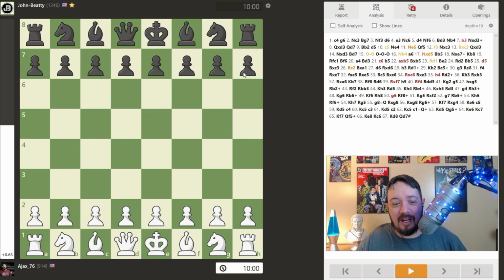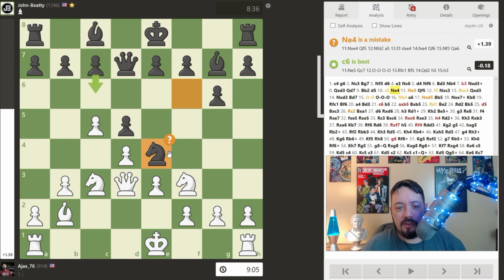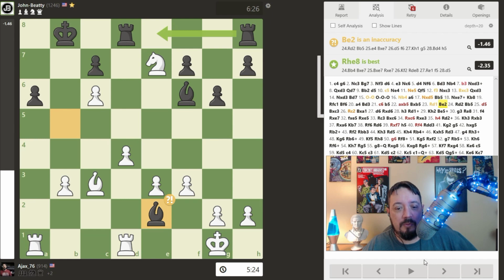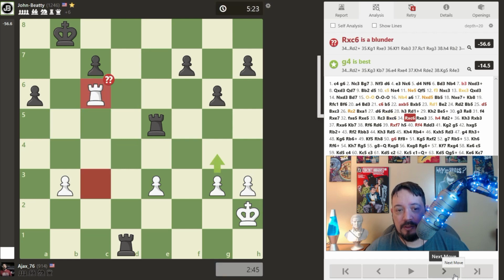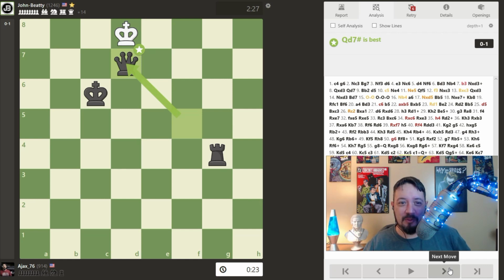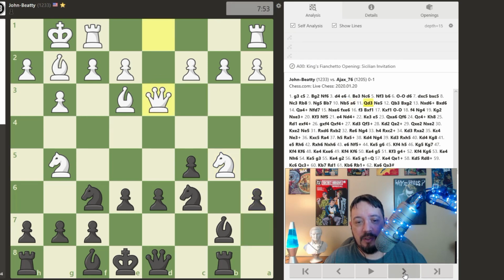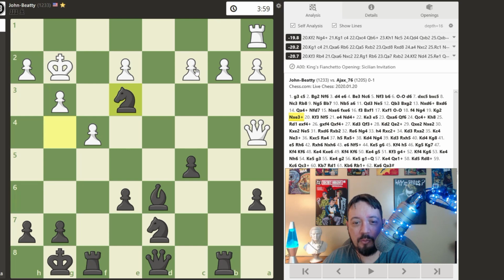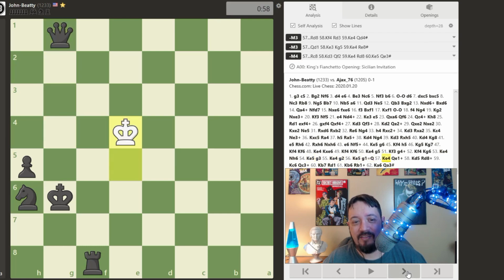Playing Chess against a Comics Pro!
In these two games, I play 10 minute chess games with comics inker John Beatty.  I narrate the games (to the best of my limited ability!) to try and explain the rationale behind the moves.  Reagrdless, I had fun and always love pickup games!

Also, please visit John's channel and consider dropping him a sub and checking out his inking livestreams!